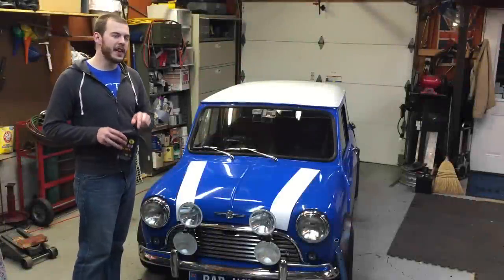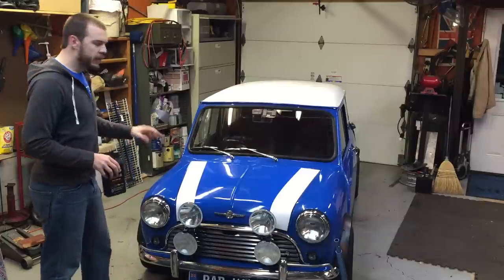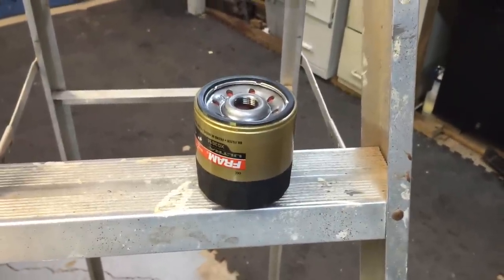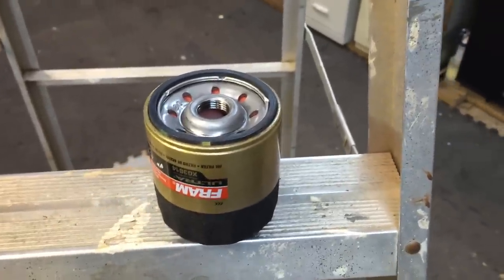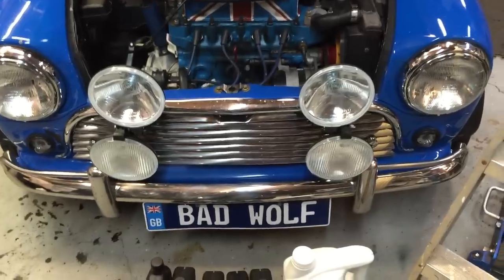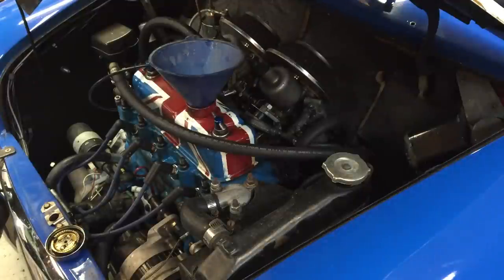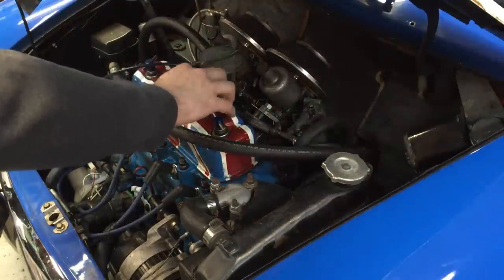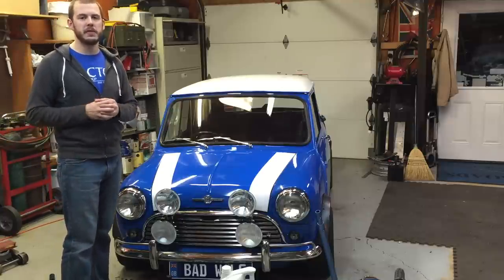Classic Mini DIY - Oil Change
Learn how to change the oil on your classic mini.

Brad Penn Oil (Amazon)
Please note Classic Mini DIY assumes no liability for property damage or injury incurred as a result of any of the information contained in this video.  Classic Mini DIY recommends safe practices when working with power tools, automotive lifts, lifting tools, jack stands, electrical equipment, blunt instruments, chemicals, lubricants, expensive electronics, or any other tools or equipment seen or implied in this video.  Due to factors beyond the control of Classic Mini DIY, no information contained in this video shall create any express or implied warranty or guarantee of any particular result.  Any injury, damage, or loss that may result from improper use of these tools, equipment, or the information contained in this video is the sole responsibility of the user and not Classic Mini DIY. Only attempt your own repairs if you can accept personal responsibility for the results, whether they are good or bad.